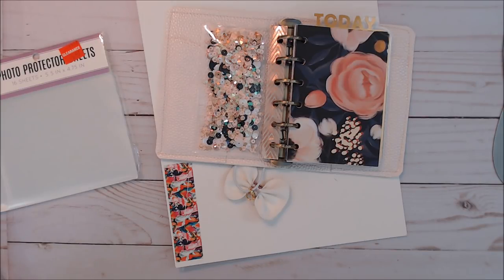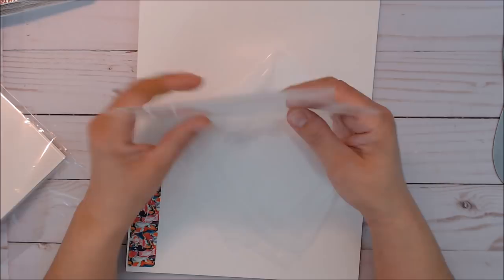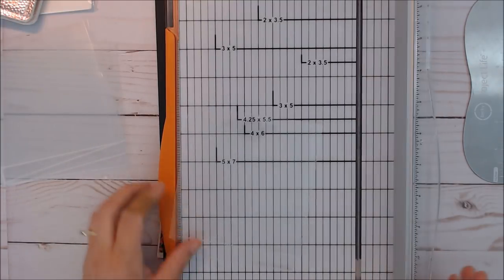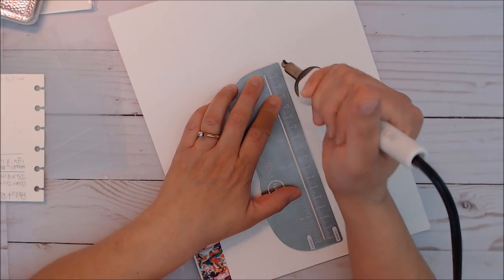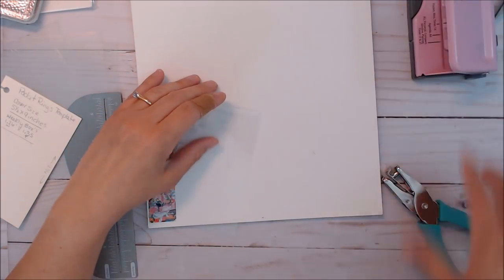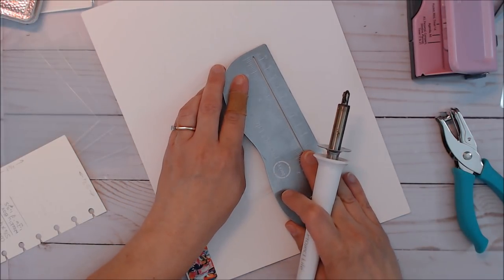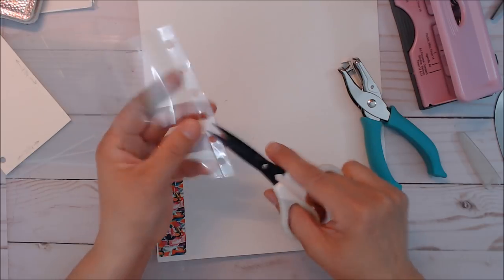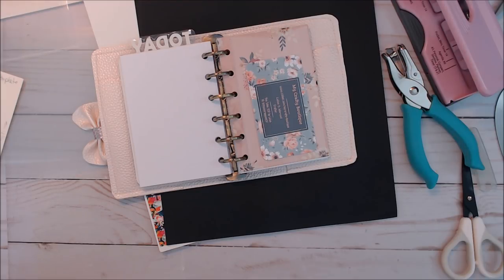Pocket Rings Clear Pocket Tutorial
Note:
I do not take on special requests or Commissions
and... I do not ship internationally including Canada

For digital designs: Photoshop CC
For digital, printing and cutting designs: Silhouette Studio Business
For video editing:  Windows Movie Maker

* My Printers
HP Color Laser Jet Pro MFPM281fdw

* 2mm Elastic for Travelers Notebooks

* Pocket Rings Mechanism

Target
Hobby Lobby
JoAnns
Micheal's
Tuesday Morning
Walmart
Dollar Tree
Office Depot